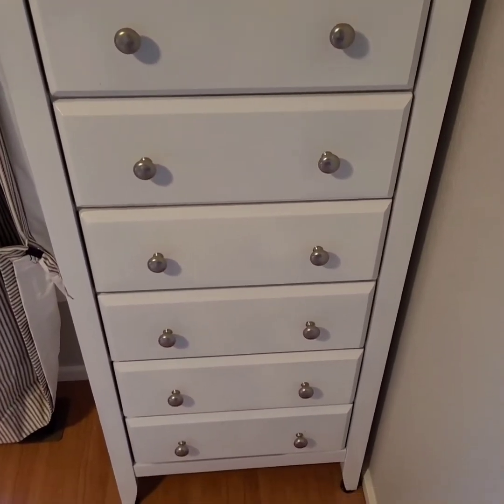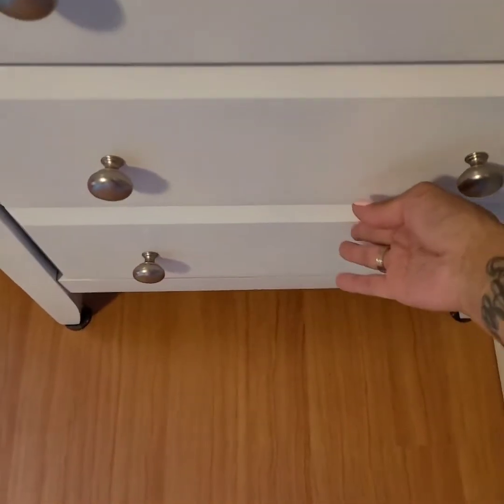DIY Toddler Room | Refurbished Furniture | Cheap, Decorative Ideas